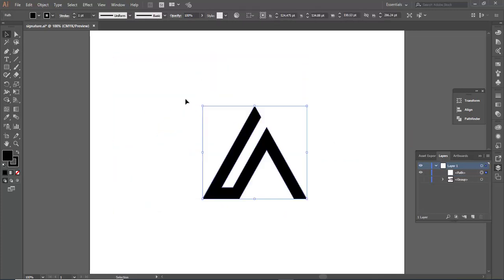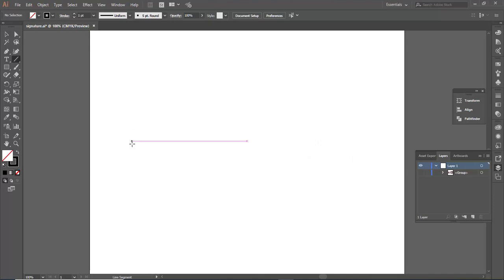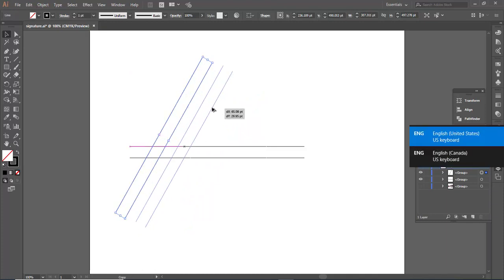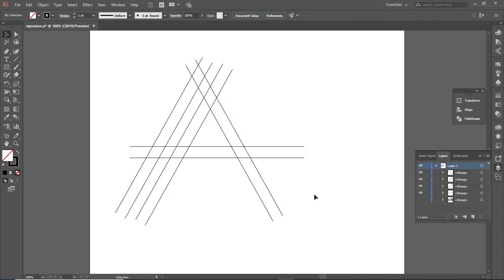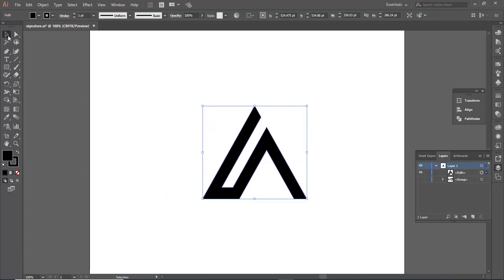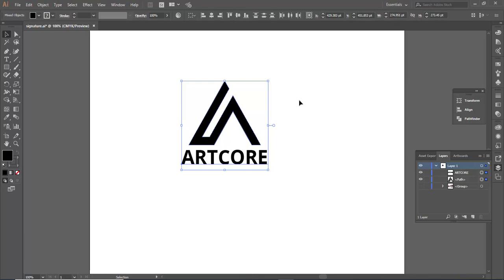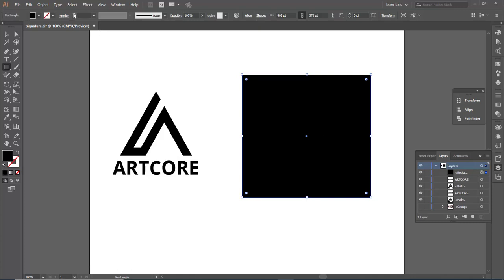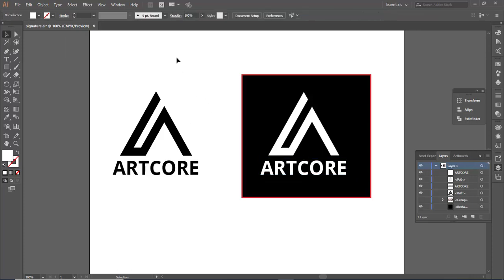🚀 Letter A Logo Design Illustrator Tutorial | Mastering the Logo Design Process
Letter A Logo Design Illustrator  Illustrator Tutorial

Welcome to our latest Illustrator tutorial, where we'll dive into the captivating world of logo design. In this session, we focus on creating a stunning Letter A logo from scratch using Adobe Illustrator.

🚀 What's Inside:

Introduction to Logo Design: Uncover the foundational principles that make a logo memorable and effective.
Navigating Illustrator: A quick guide to essential tools and functions for seamless logo creation.
Step-by-Step Tutorial: Watch as we transform a simple concept into a professional Letter A logo, sharing valuable tips and techniques along the way.
Logo Design Process: Gain insights into our design process, from brainstorming to finalization, empowering you to approach your projects with confidence.

💬 Got questions or ideas? Drop them in the comments below, and let's build a community of passionate designers!